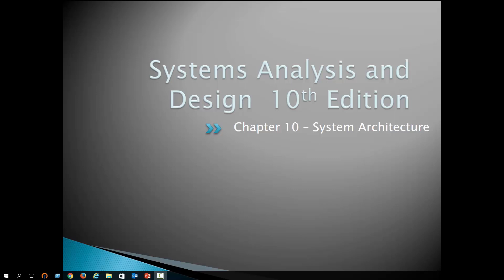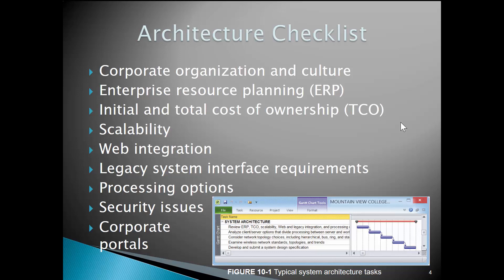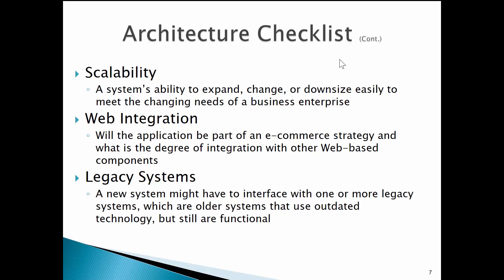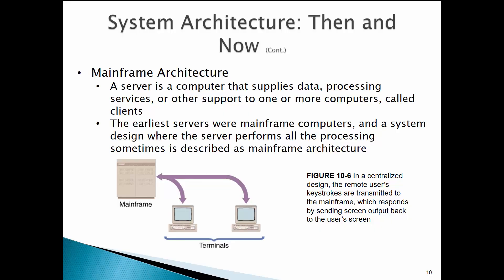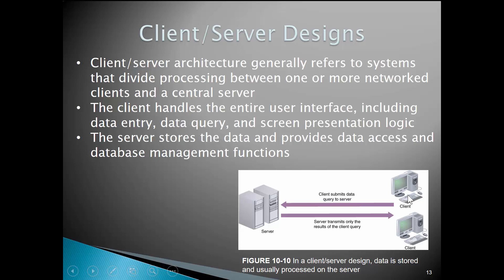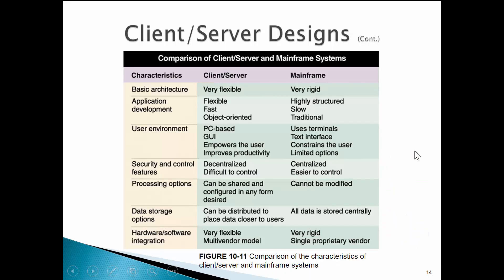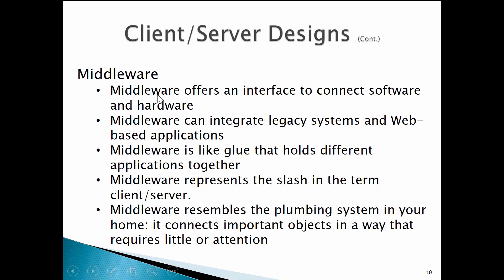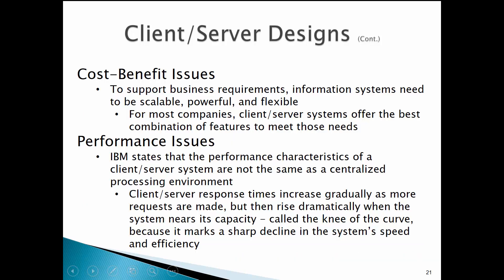Chapter 10 System Architecture Part 1